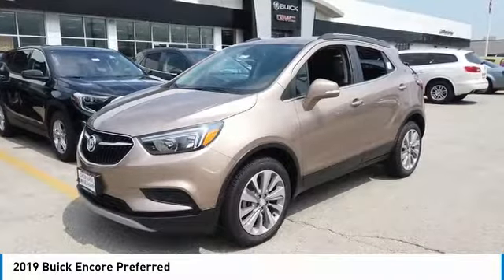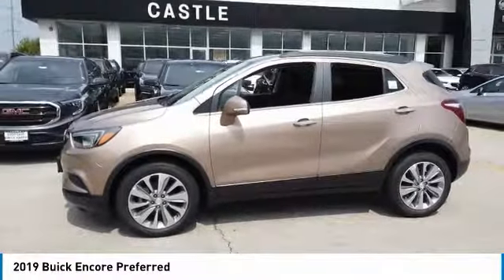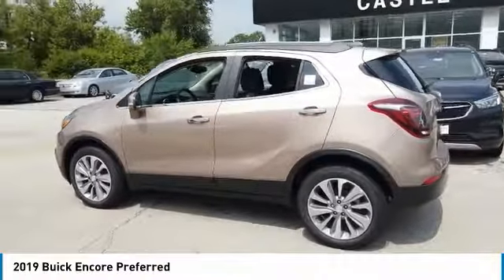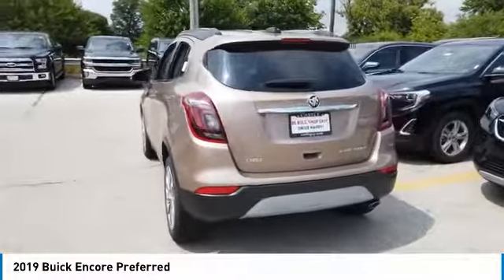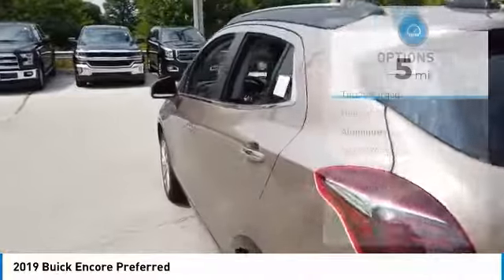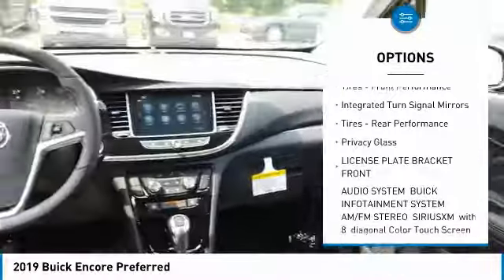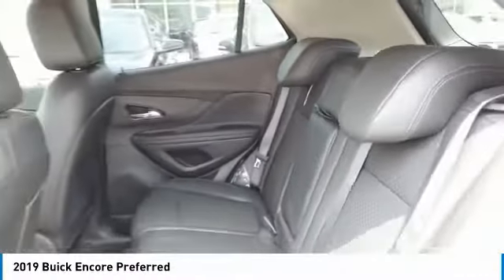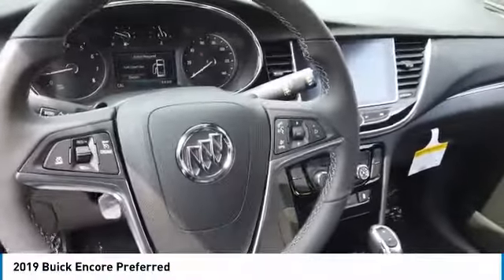2019 Buick Encore 90897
2019 BUICK ENCORE North Riverside, IL
Stock# 90897

2019 Buick Encore Preferred 4D Sport Utility Coppertino Metallic ECOTEC 1.4L I4 SMPI DOHC Turbocharged VVT FWD 25/30 City/Highway MPG Priced below KBB Fair Purchase Price!